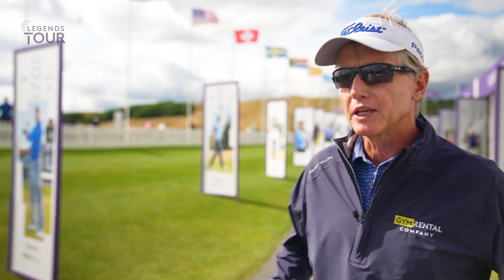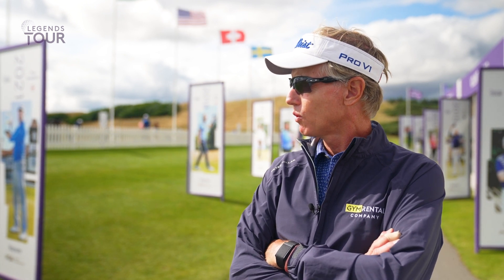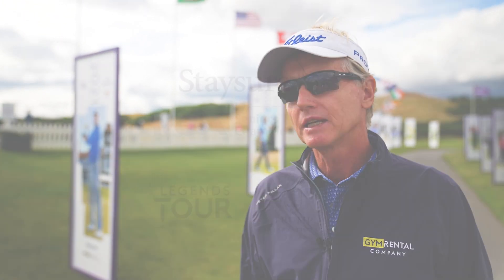Philip Golding - Interview | Staysure PGA Seniors Championship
for complete coverage along with all the latest news, scoring and how you can play alongside some of golfs greats!